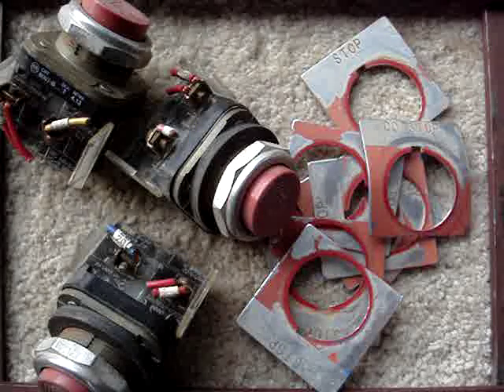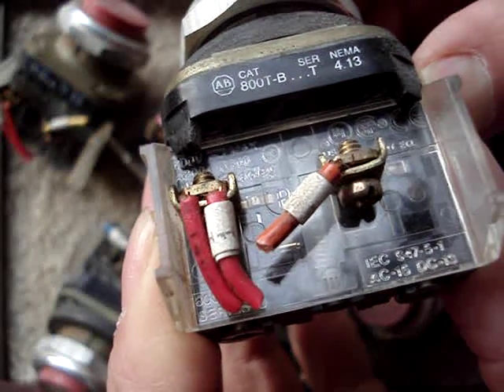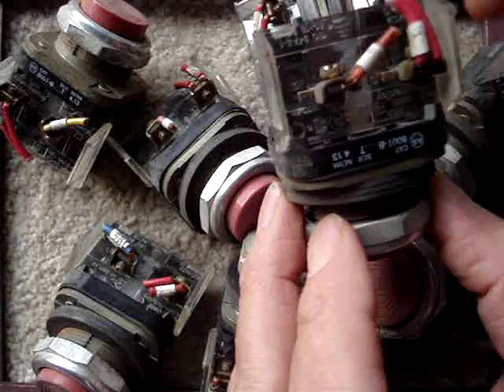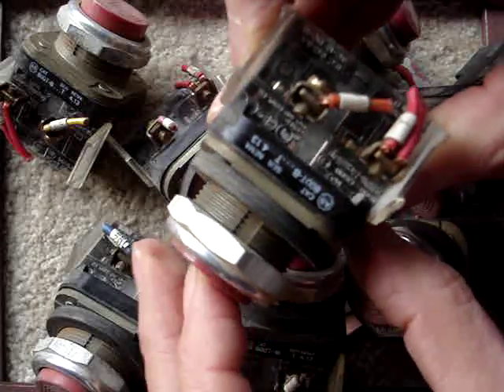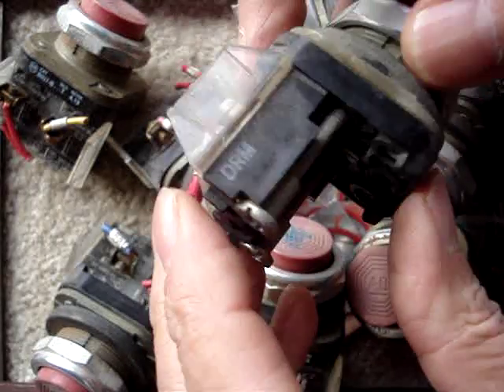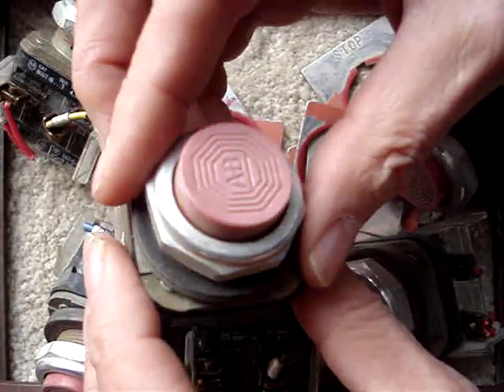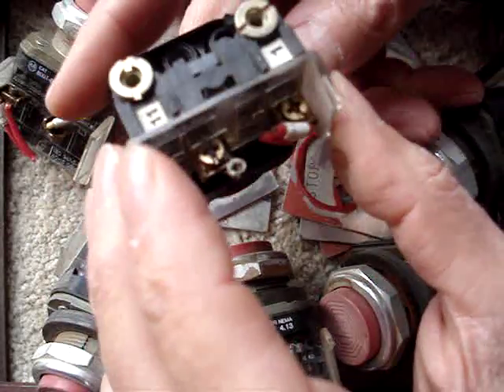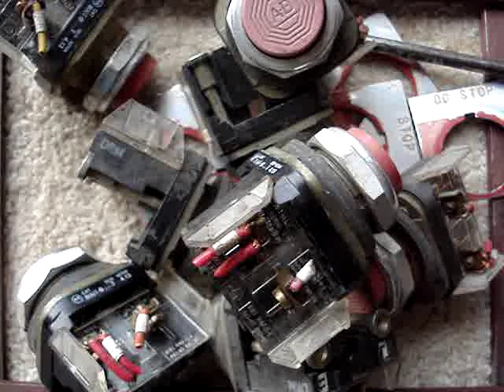pushbutton switches, motor control - rotary phase converter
allen bradlyey 800T-B push buttons, NEMA type. bought on ebay, all eight of these are normally closed ("stop type") push buttons; I didn't realize that when purchased 'em - I figured they'd all have four rear tabs, two for NO and two more screw-tabs for NC contact use. too bad I was wrong. what a DRAG!

I had to open up one switch (used a dremel, etc) and repositioned the 2 tiny contacts, then used a blowtorch and #11 Xacto knife to "melt in" two new tiny rectangular holes for the side studs, then reassembled the switch.

so now I have 7 switches of the normally closed/momentary open "off" type, and ONE that's the normally open/momentary closed "off" type...hardest part was relocating the tiny rectangular holes in the clear plastic...

remember: I'm always willing to *SWAP* tools, hardware, and shop stuff for stuff on my wants list...including, of course, swapping -your- spare rotary converter parts for MY spare rotary converter parts, or your stuff for some of my (eighteen tons) of other hardware and tools, all of which you can see here

and you can see my "wants list" right at the bottom of the page link above, or here (if the page is too long and has too dang many items to scoll down through)

thanks for stopping in today :-)